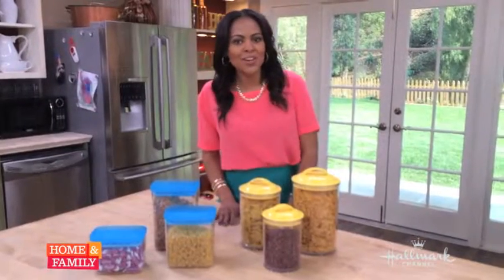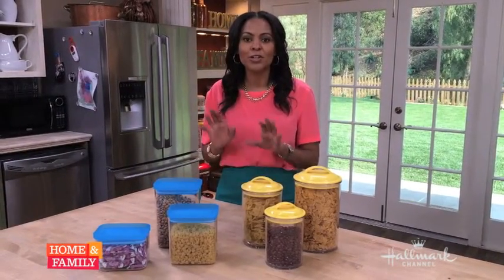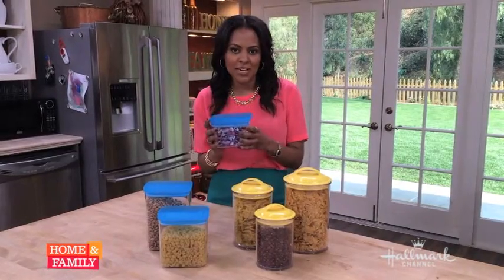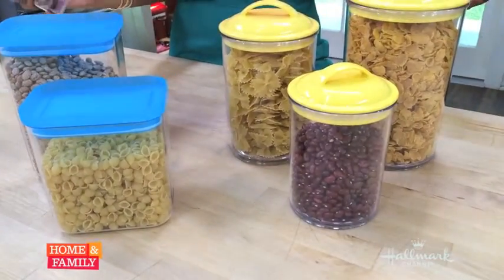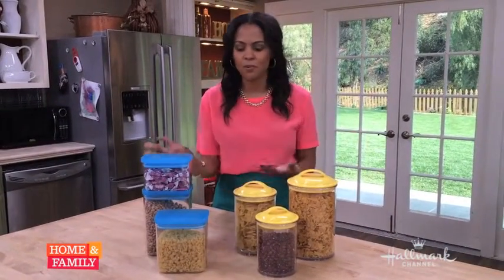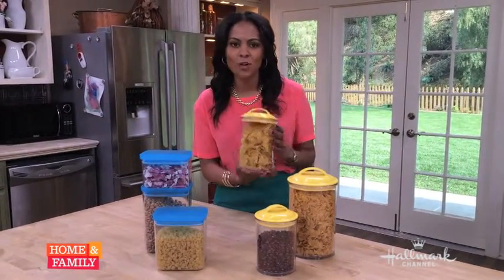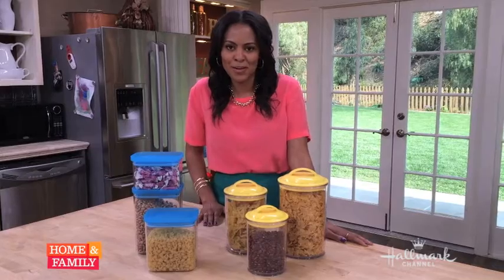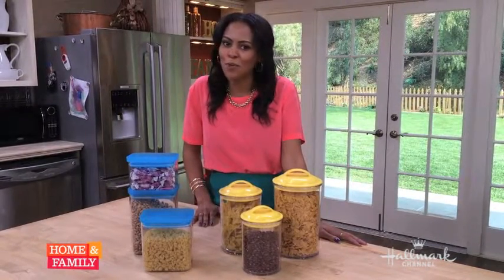Design expert @NicoleGibbons' got some additional spring cleaning tips for you!